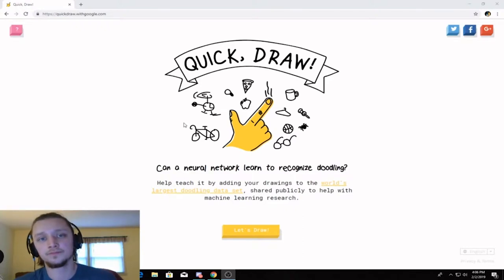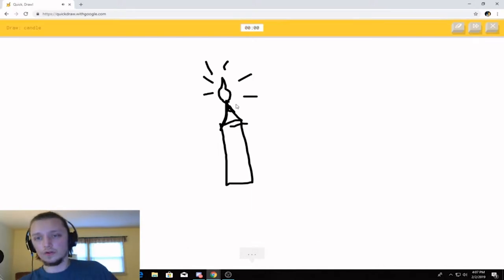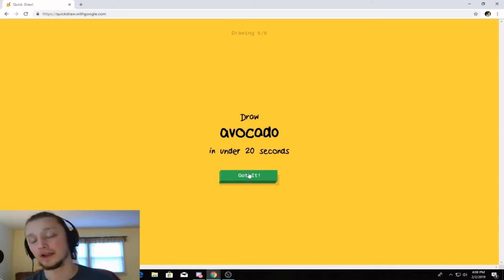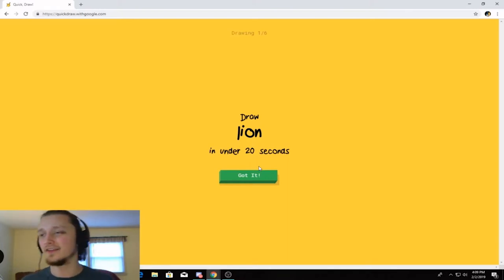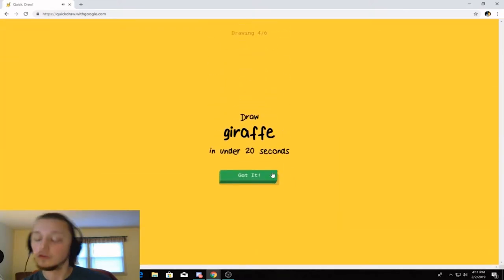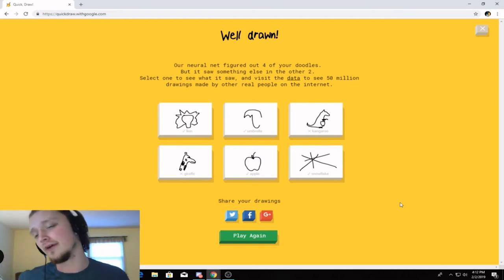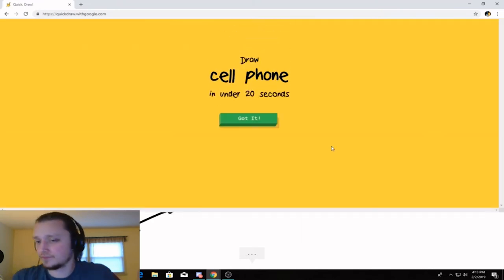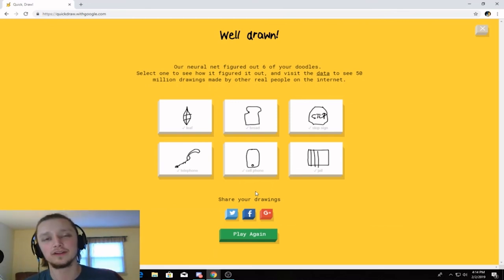Quick, Draw! | Saxophone V Trombone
Time to get my Bob Ross on...

Ending Song: I Believe in a Thing Called Love - The Darkness
Record Label: Must Destroy